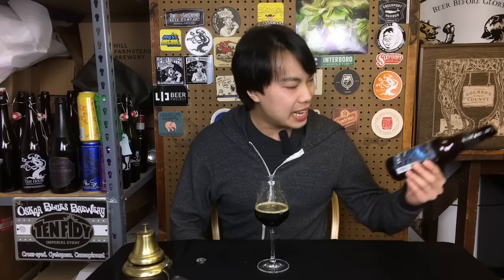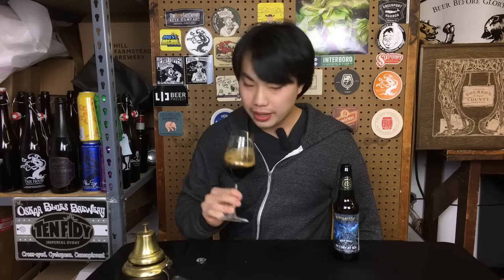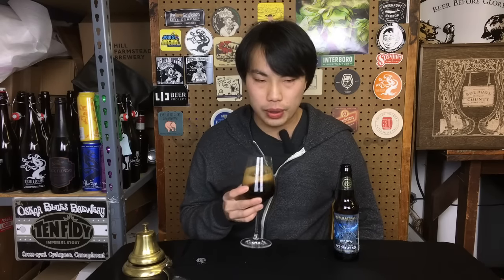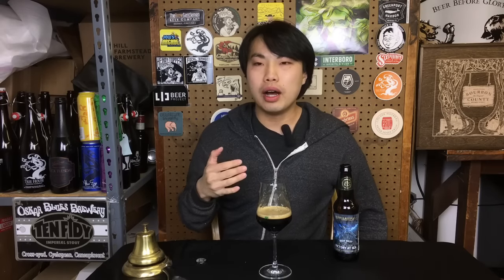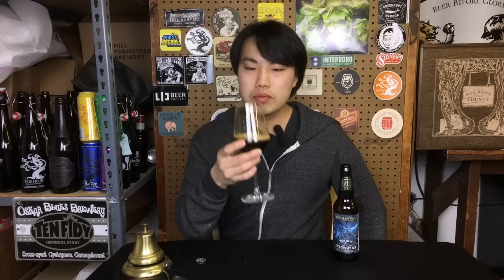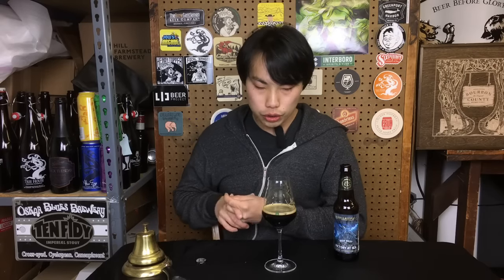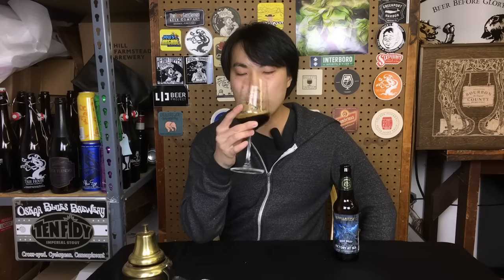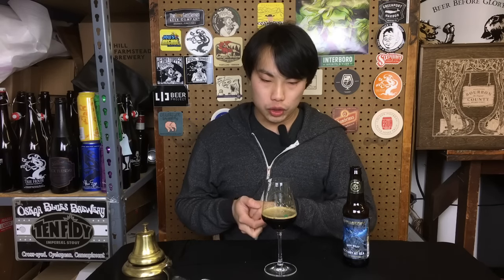Ballast Point High West Barrel Aged Victory at Sea (Imperial Coffee Stout) (2017) Review - Ep. #1505